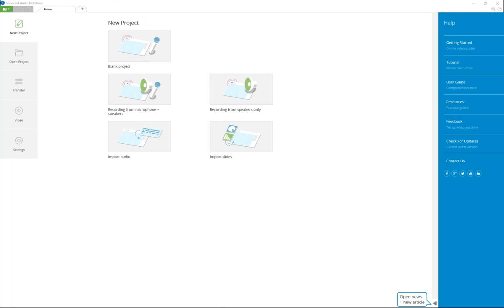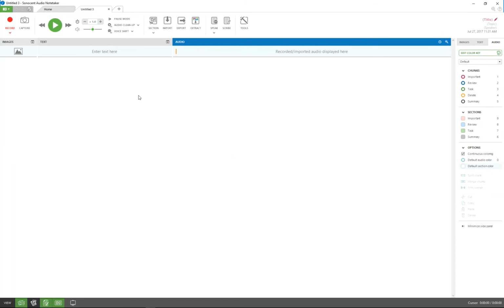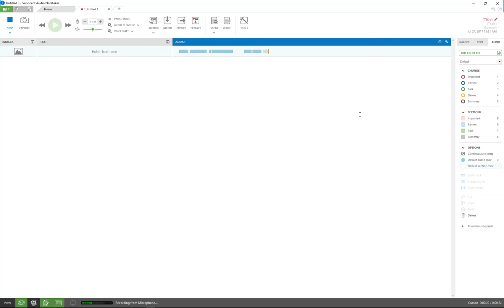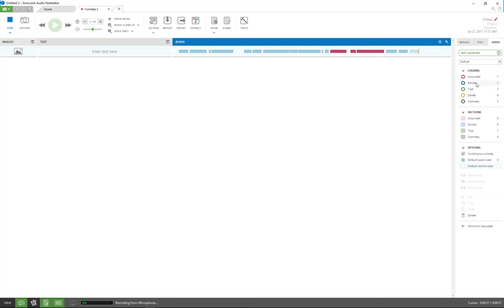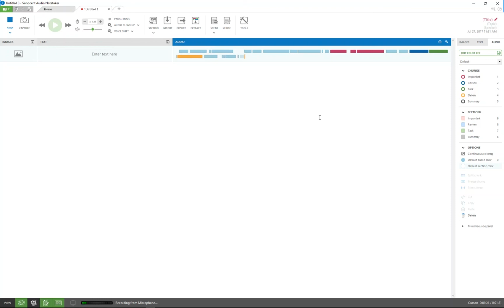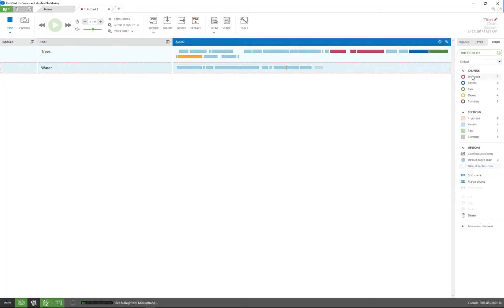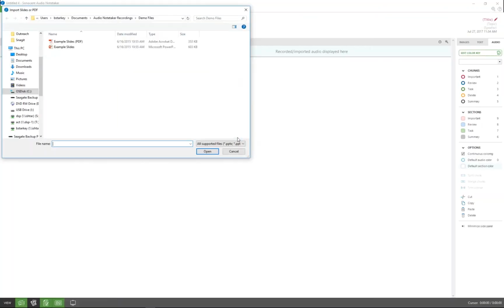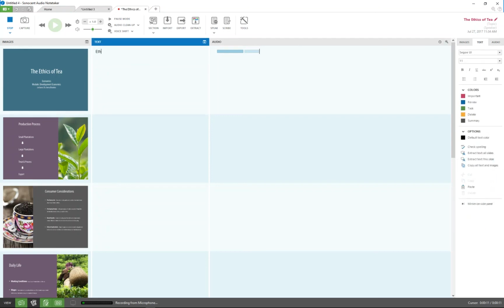Introduction to Sonocent on PC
A short video demonstrating Sonocent Audio Notetaker on PC.